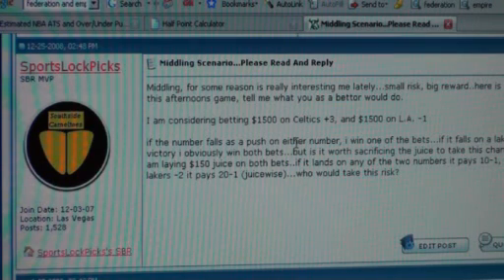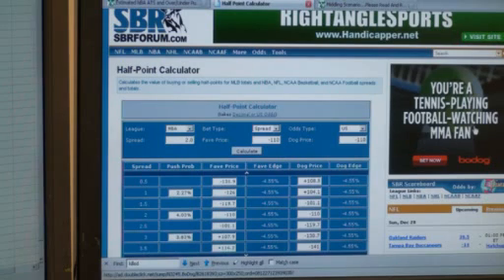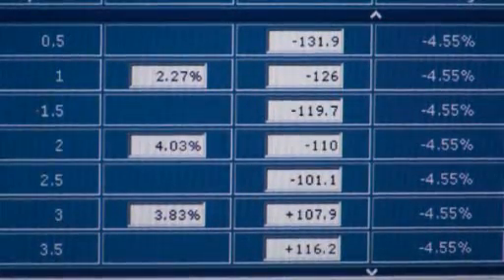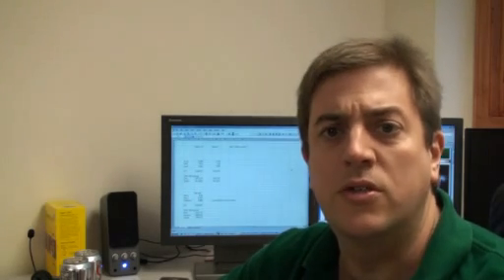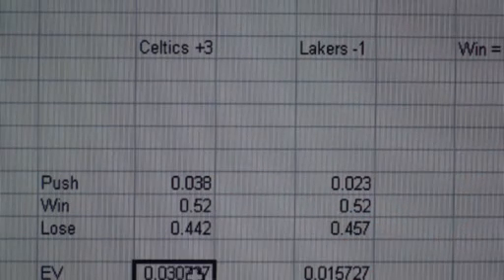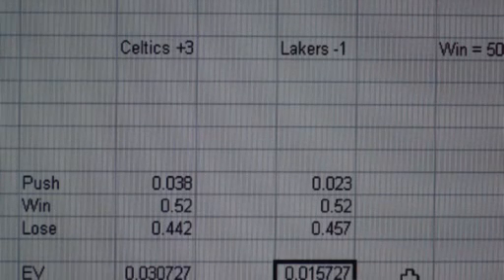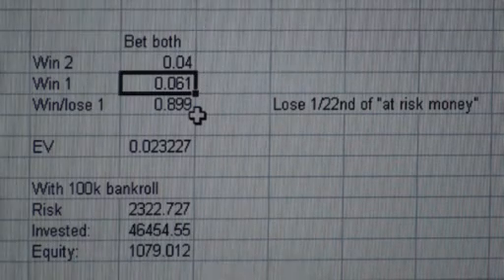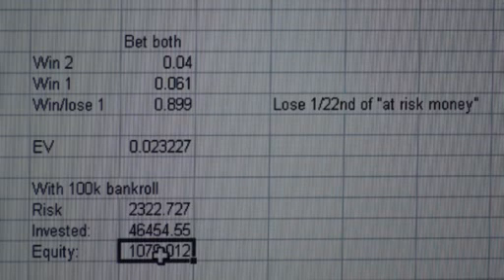Playing middles in NBA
This example analyzes playing an NBA middle - +3 and -1, when the market price is -2. I also look at some risk management issues. This will show you a methodology to decide when to play off-market numbers and middles.